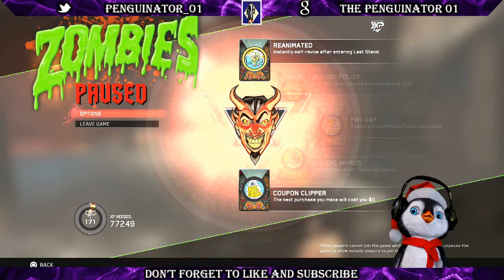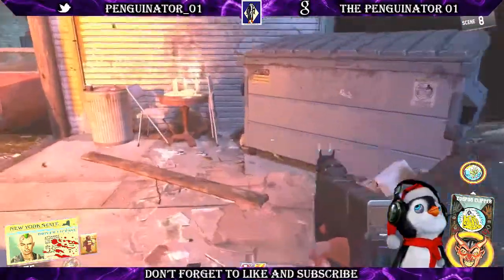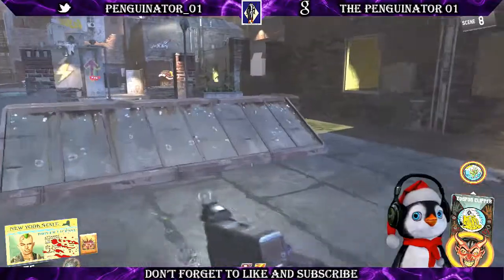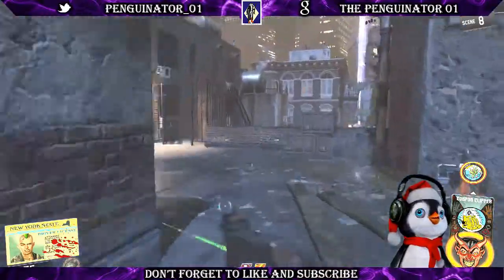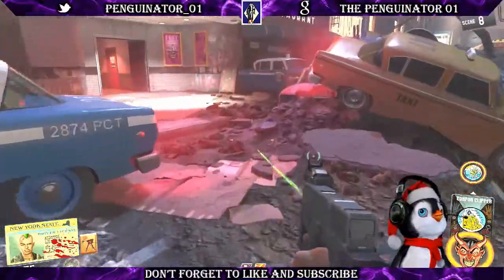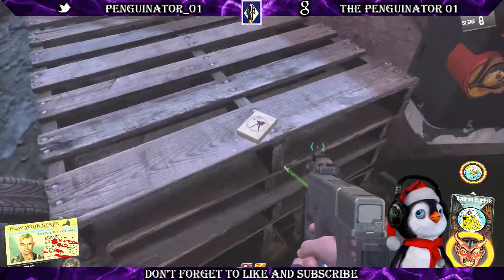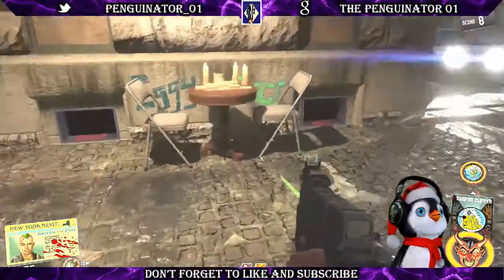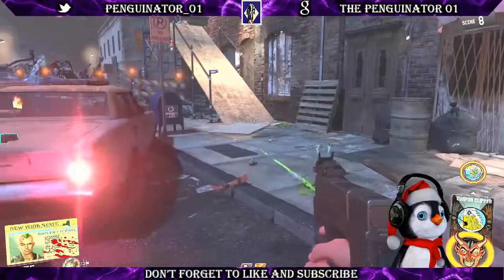Shaolin Shuffle - Mahjong Tile Trap Tutorial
What is up there guys and gals?! In this video I am showing all the locations for the mahjong tiles for the tile traps.

Google +: The_Penguinator_01